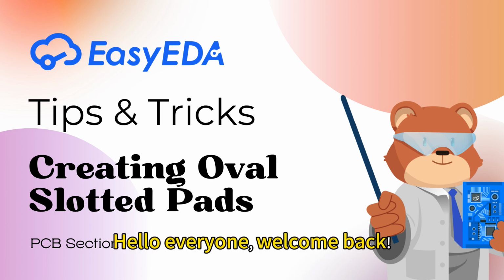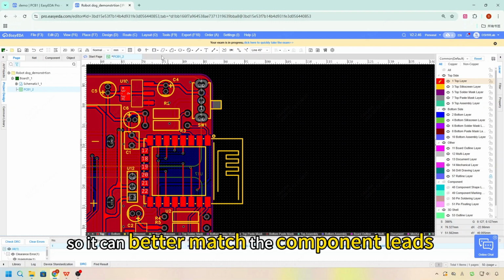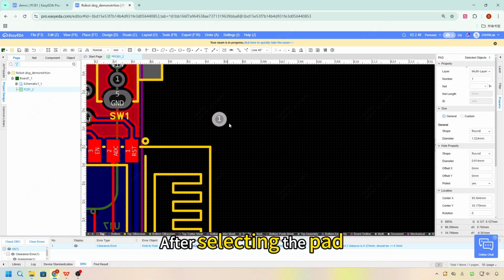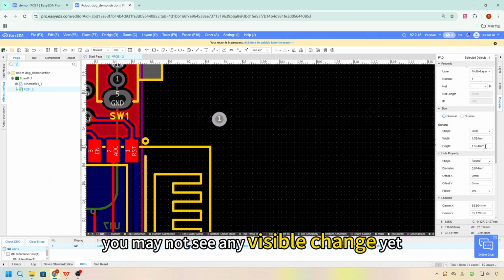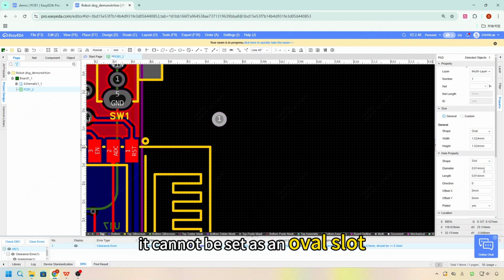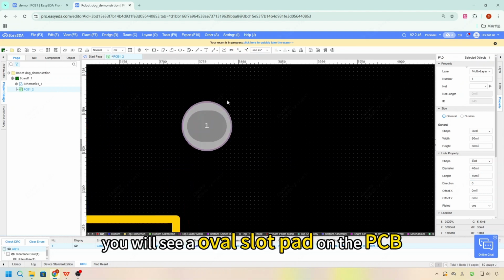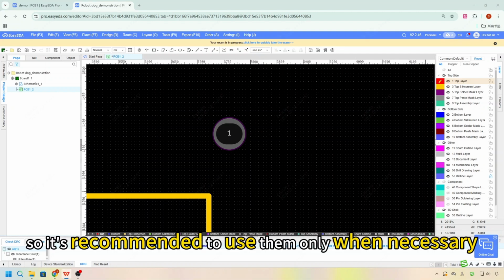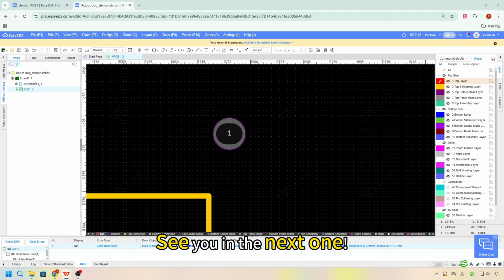Quick Tips [PCB 98]: Creating Oval Slotted Pads